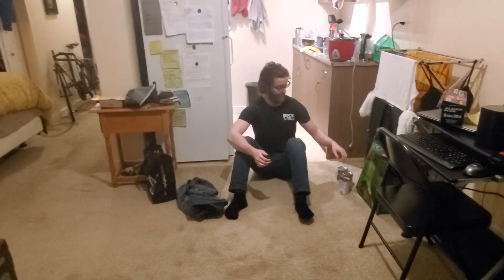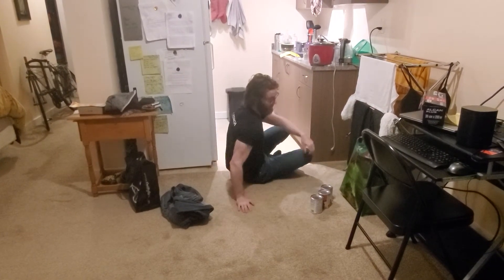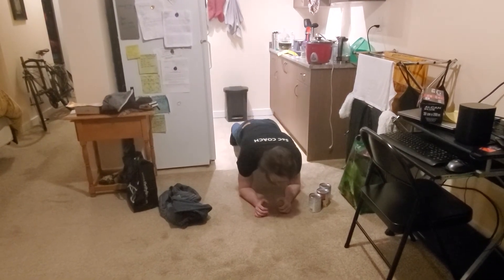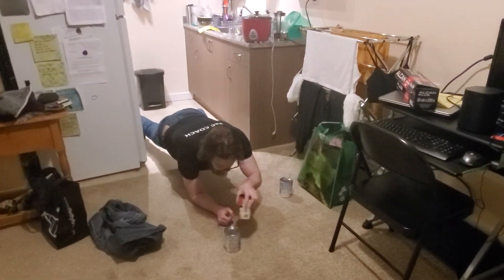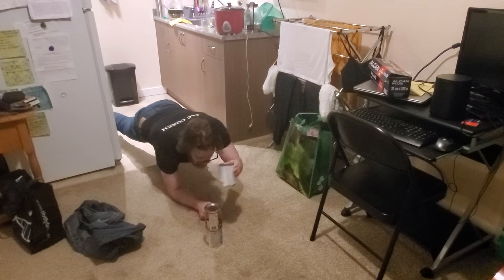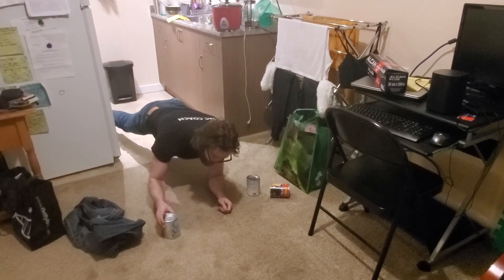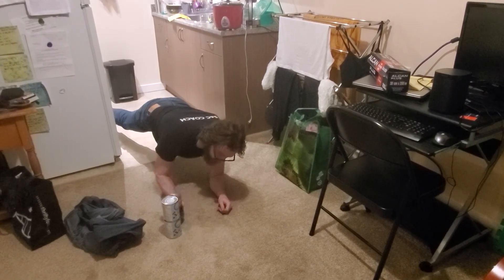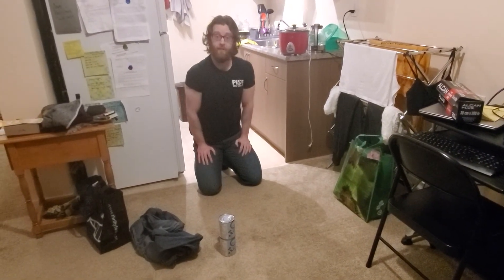Triumvirate (Station B)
Station B will be completed for 3 rounds:
Round 1 will be 20s in length for each exercise, Round 2 will be 30s, Round 3 will be 40s
1. Iso Row (elbow ahead of trunk) -can also do single arm iso row for full time each side
2. Hamcurl (can just lengthen under tension, reset and repeat)
3. Plank Can Stack (purpose is to keep hips in line while in 3 point position, get creative!)
rest 30 s between rounds